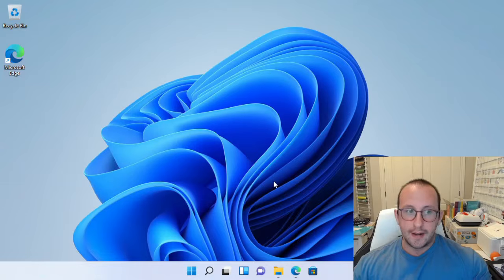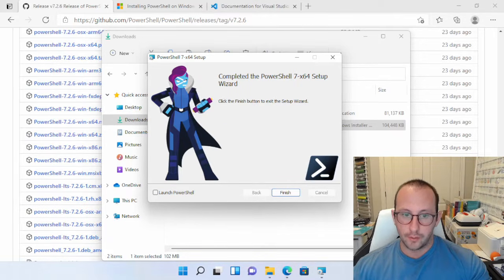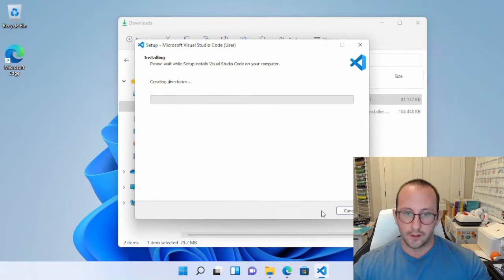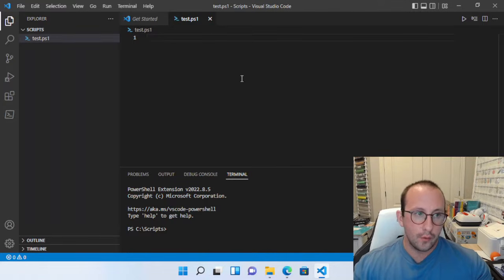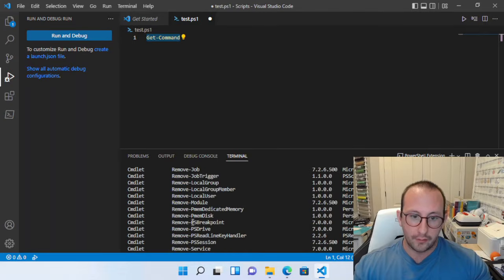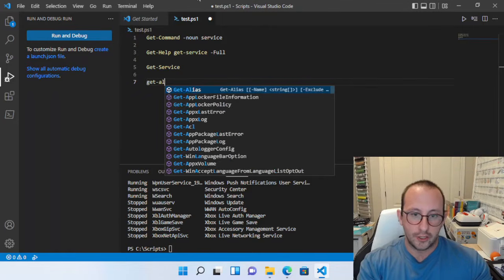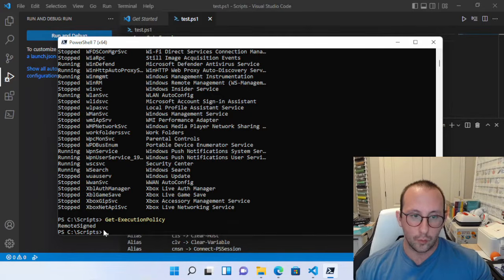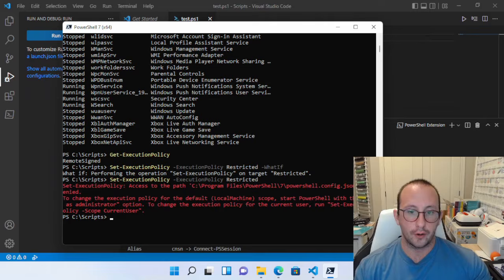PowerShell 7 Tutorials for Beginners : Fundamentals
In this video I will go over how to install PowerShell 7 on windows and install VSCode and configure to use PowerShell 7 and the fundamentals of PowerShell 7.2, what are cmdlets, how to use the get-help and get-command.